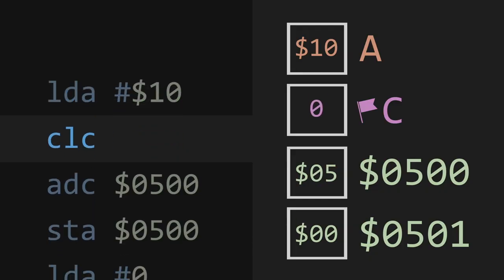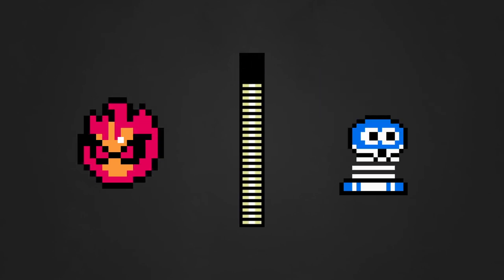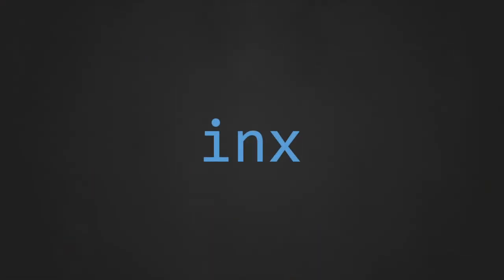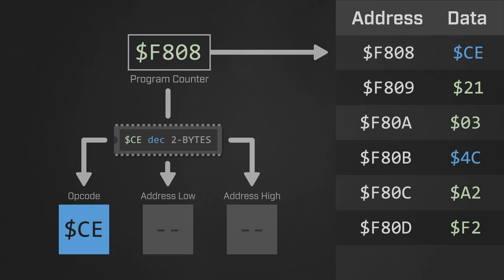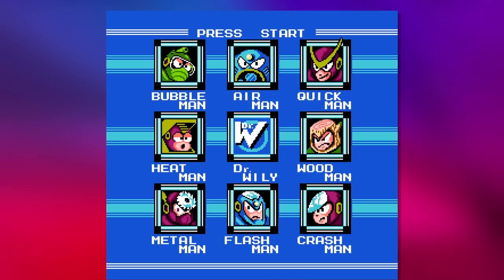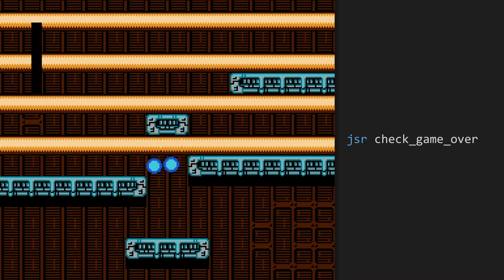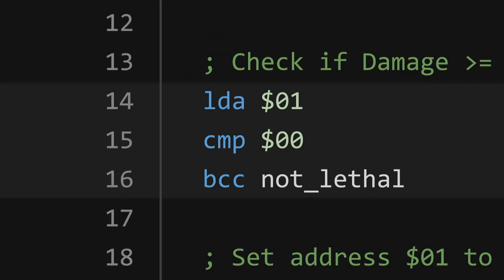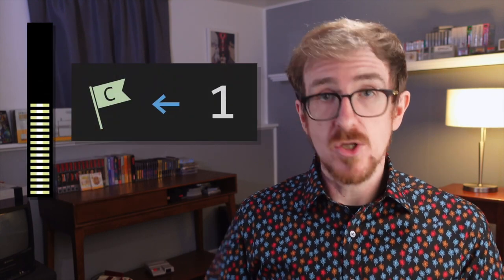Branching - 6502 Assembly Crash Course 03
In this episode I show you how NES games make decisions using branching and comparison instructions on the 6502.

Chapters:
0:00 Introduction
1:21 Making Decisions
2:55 The Program Counter (PC)
5:05 Processor Status Flags
8:00 Code Example
10:50 Conclusion